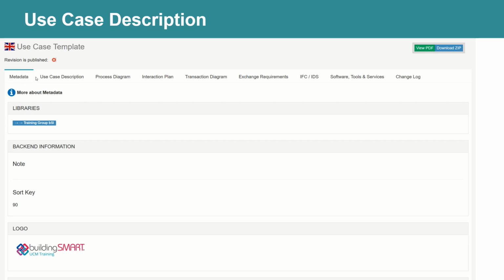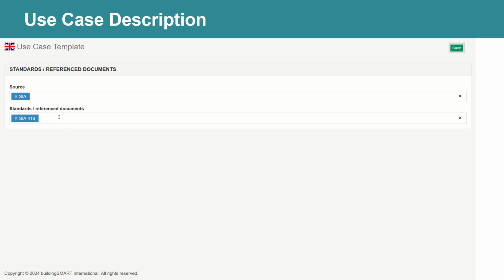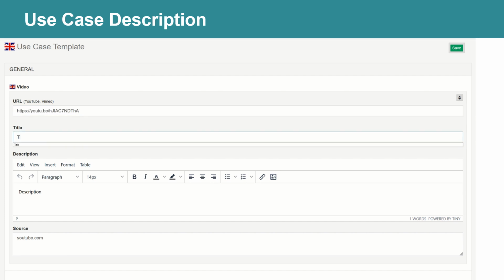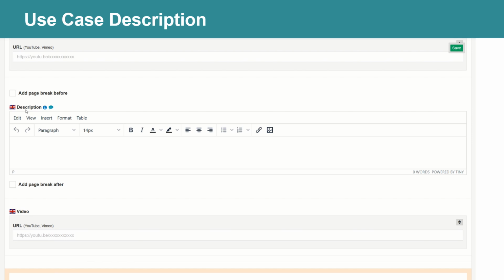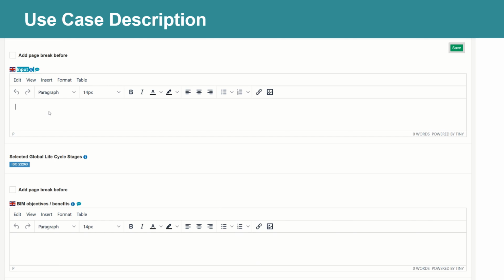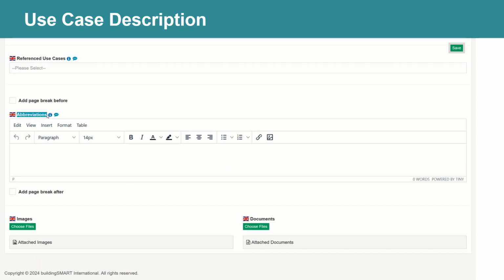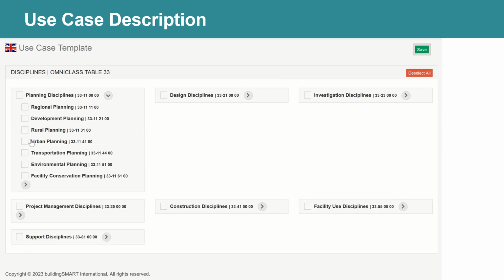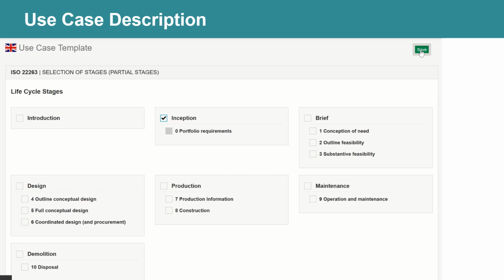UCM tutorial Use Case Description